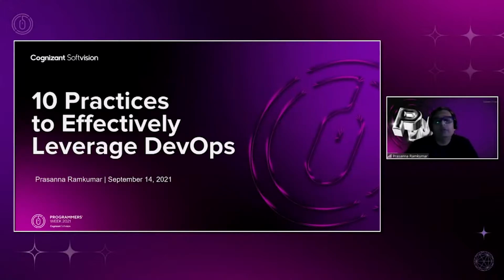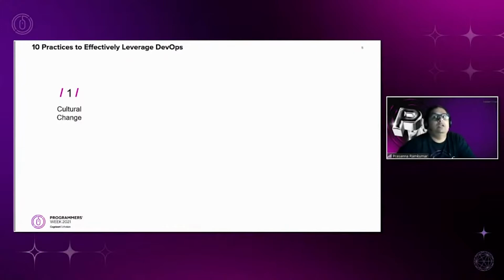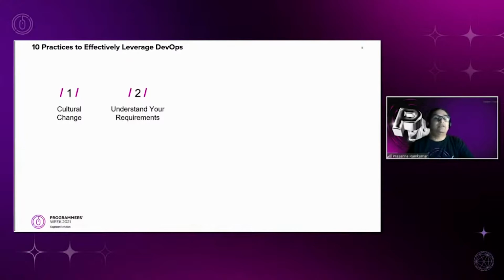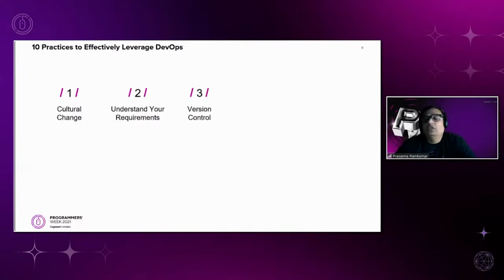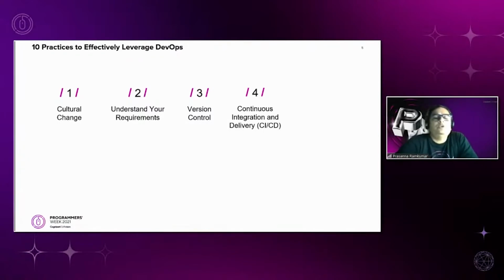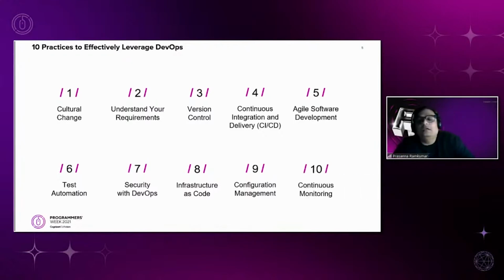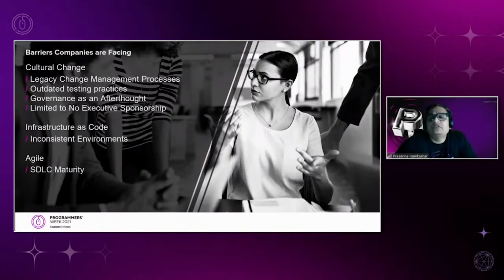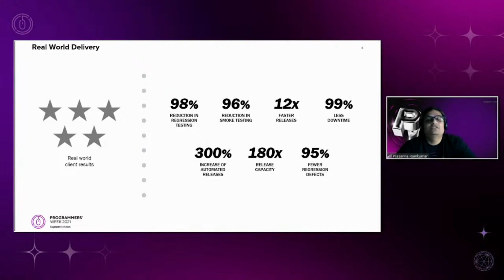10 Practices to Effectively Leverage DevOps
The talk will dive into aspects of DevOps and how companies can leverage it to deliver software faster, more reliably, and with fewer errors.

This session was presented by Prasanna Ramkumar (DevOps Principal Consultant @ Cognizant Softvision) at Cognizant Softvision's 7th annual Programmers’ Week - a six-day event for developers and software engineers from around the world. The 2021 event featured 130+ external tech talks, keynotes, and discussions, focusing on professional development, training, industry knowledge and various trending technologies. Programmers' Week 2021 provided attendees with invaluable knowledge and ideas for future innovation.